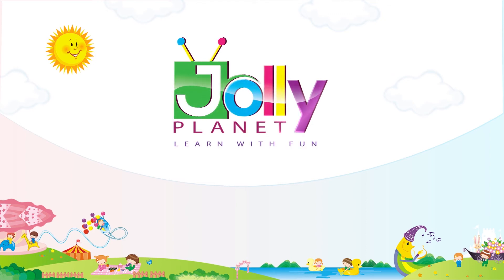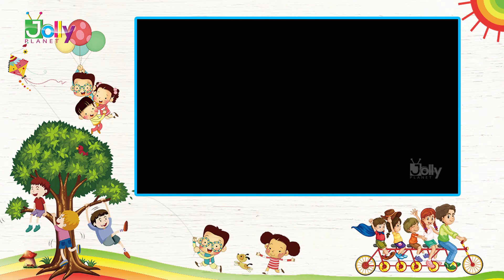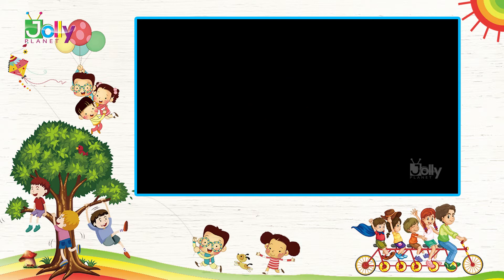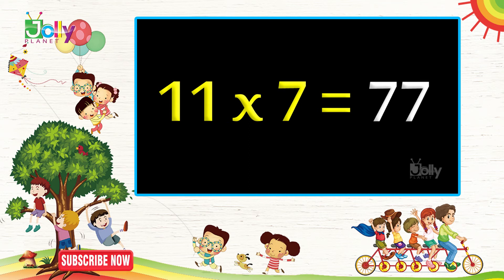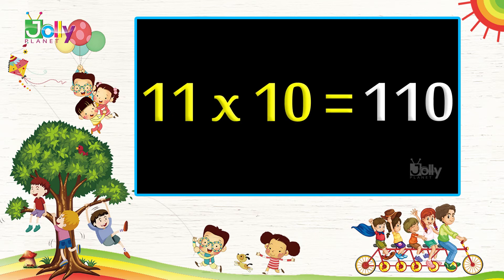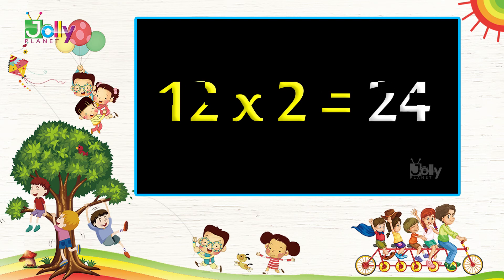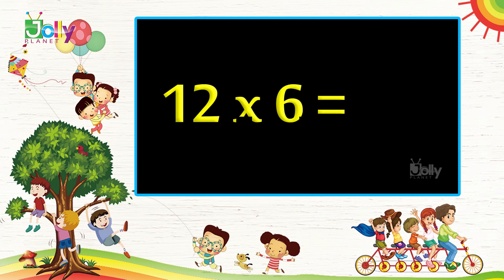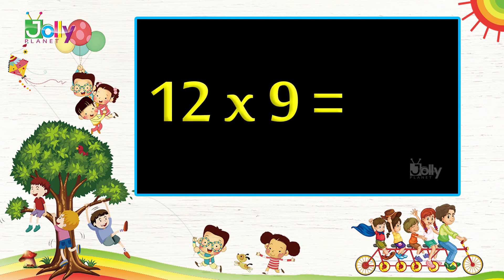Learn Tables 11 and 12 for Kids in English | Multiplication Tables/ Table of 11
Hello Kids !  Learn Tables 11 and 12 for Kids in English. In this video children can learn about Multiplication Tables eleven and twelve in English easily.

Learn 11 and 12 Tables in english with tables song. After watching this video Children can learn math tables easily, multiplication tables 11 and 12 in english and Maths tables tricks, multiplication for kids easily.

Learn Tables 11 and 12 for Kids in English | Learn Multiplication Tables for Children | Table of 11 | Table of 12 for kids | Learn Maths easily

Watch Learn Multiplication Tables of 11 and 12 In English, Table of 11 for kids, Table of 12 for Children, Learn 11 Times Tables for kids,  Learn 12 Times Tables for children, multiply by 11, 11x6 = 66, 1 to 10 tables learning trick, Table of eleven, table of twelve, 11 table, 12 tables, 11 to 20 tables multiplication facts, Fun learning Easy way to Learn Tables with Kids educational videos exclusively on Jolly Planet Kids youtube channel.

Our Channel is jolly planet kids channel, jollyplanet, how to write big tables 12 to 20, youtubekidschannel, 12 to 20 tables, kidslearning, youtube channel for kids, kids youtube channel.